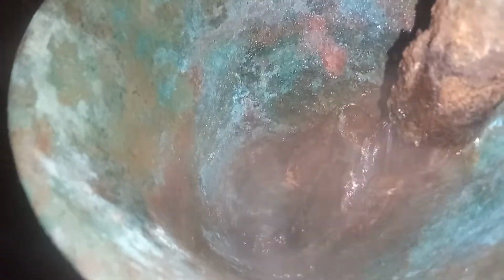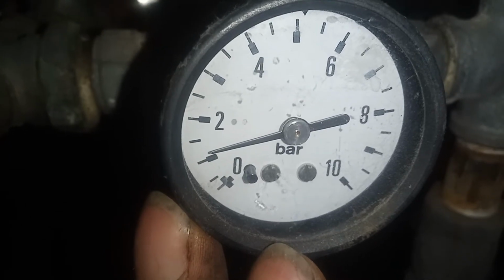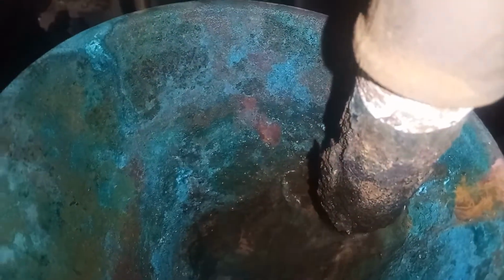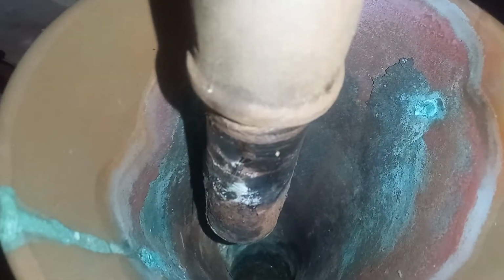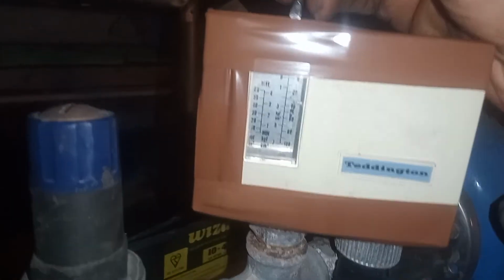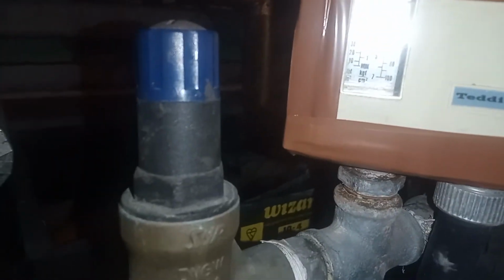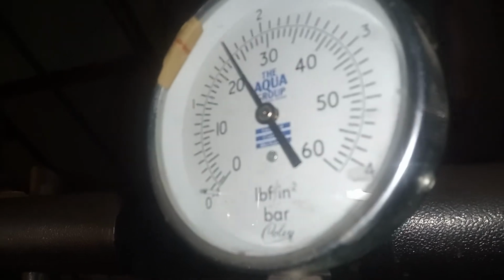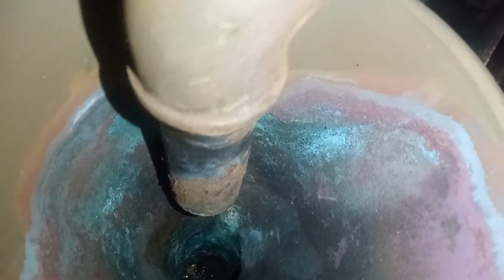PLANT ROOM FAILURES pt3